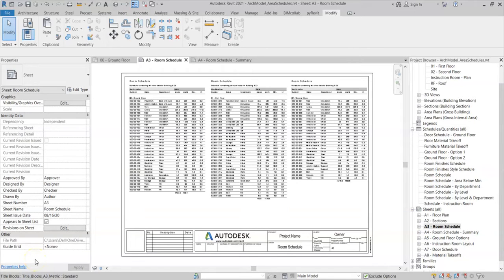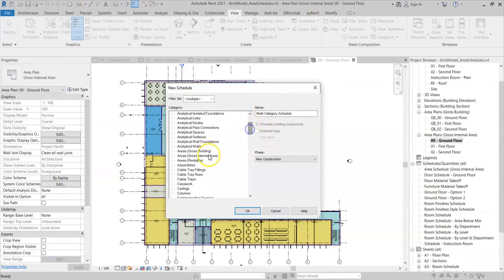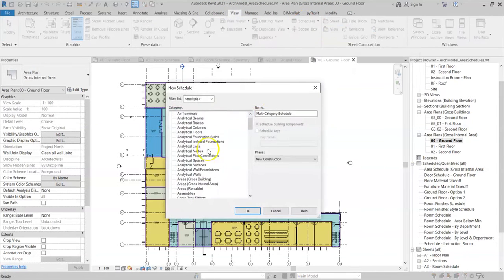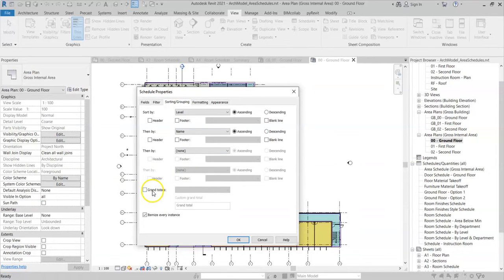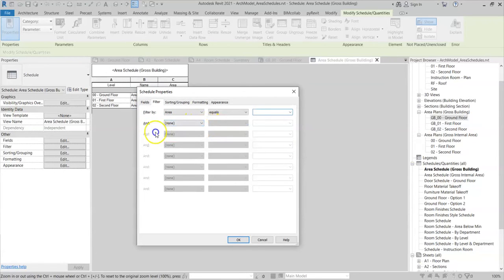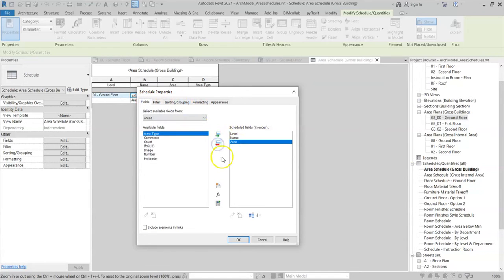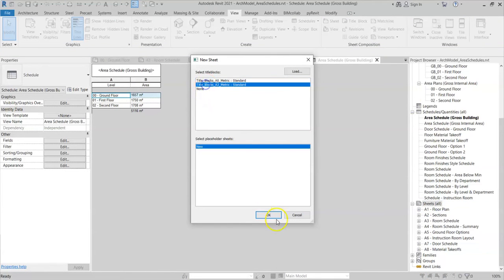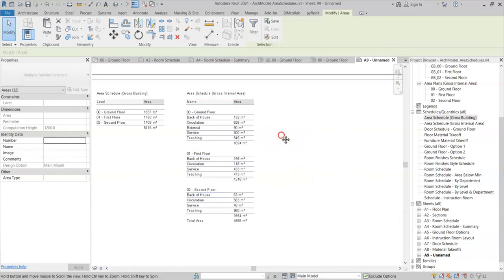23 4 4 area schedules